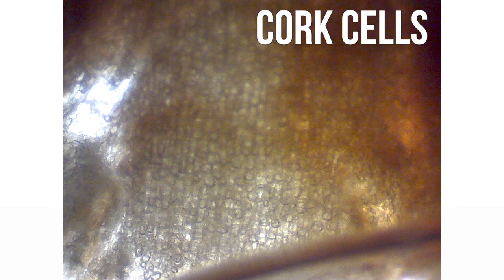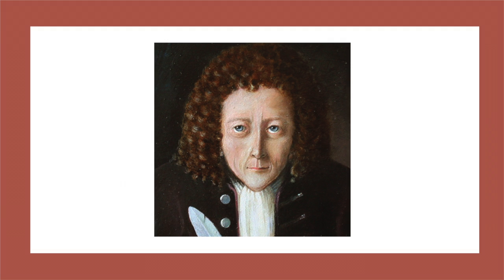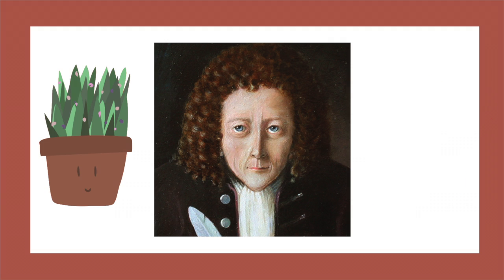Cork Cells Under the Microscope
Let's look at cork cells under the microscope!